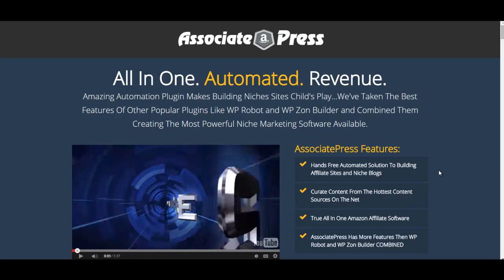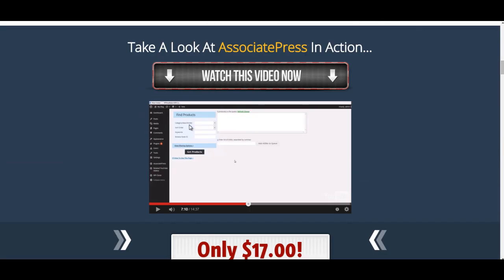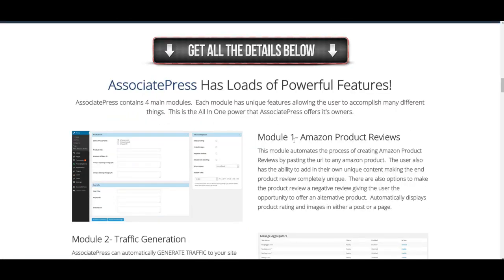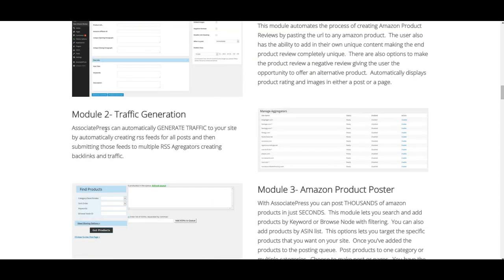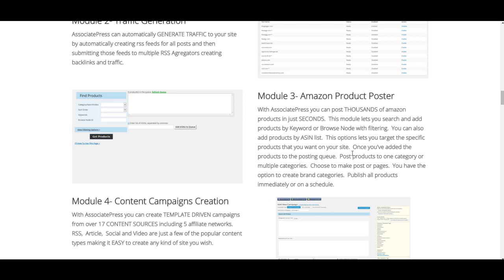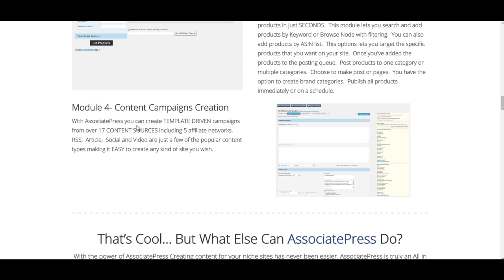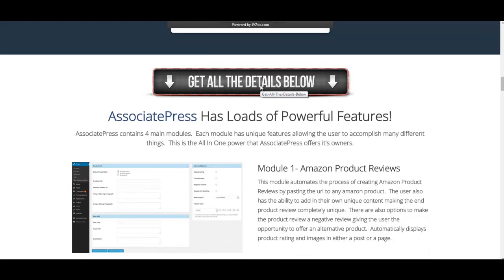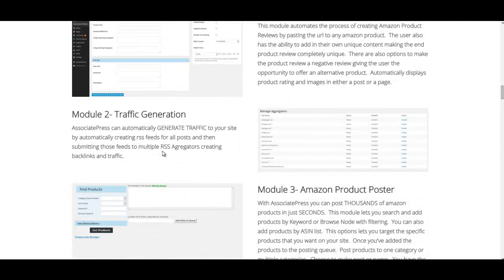Associate Press Preview & Features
- This video will give you a look at the AssociatePress features and also give you a preview of the plugin.